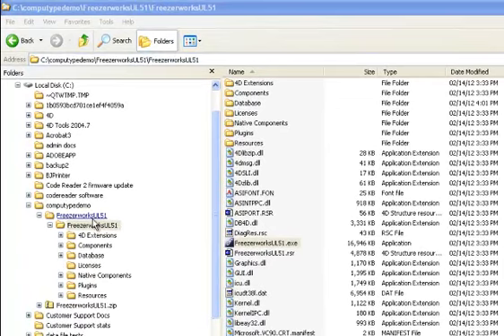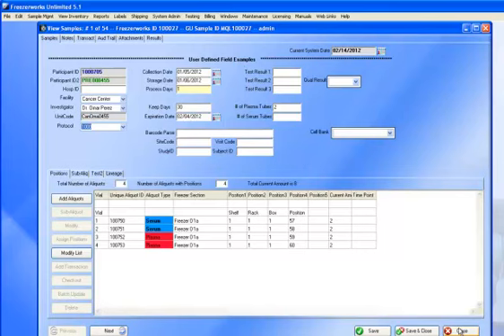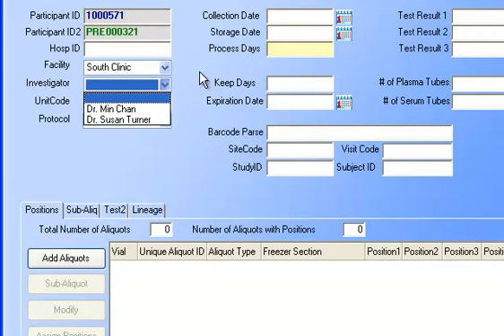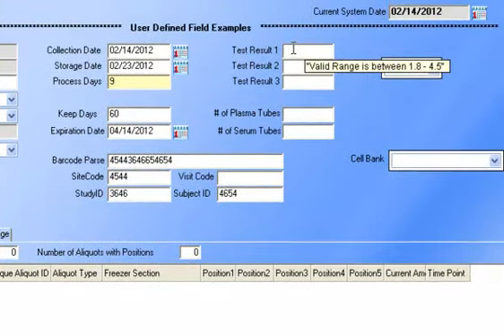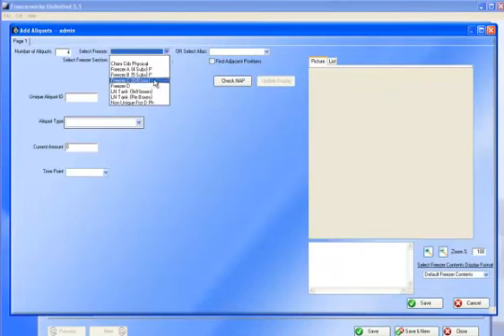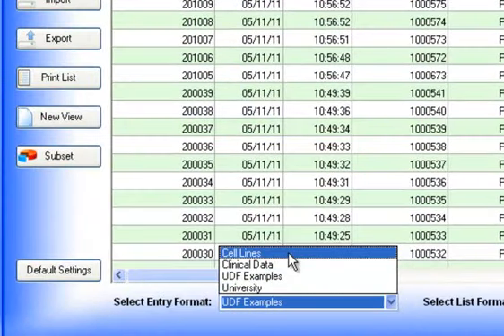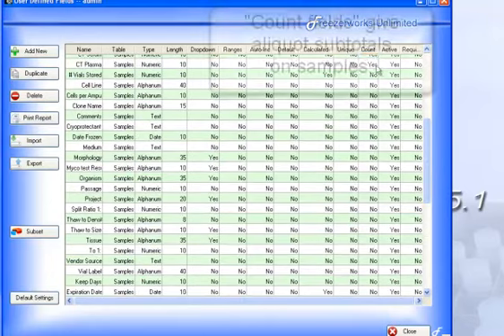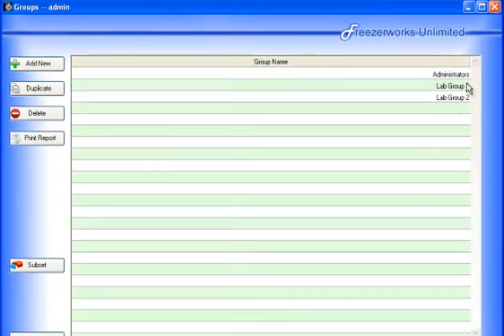Computype demonstration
A demonstration of Freezerworks 5.1 on for your Computype laptop